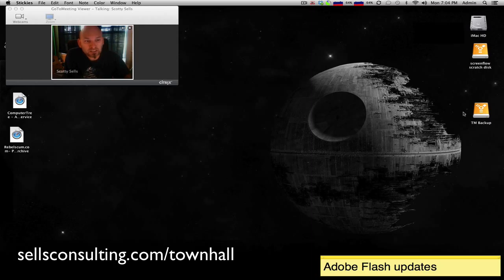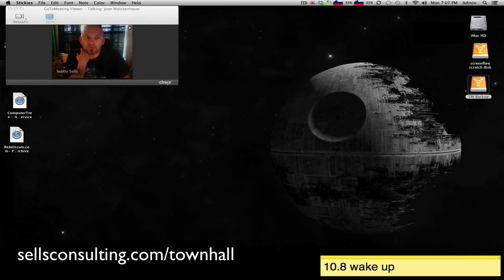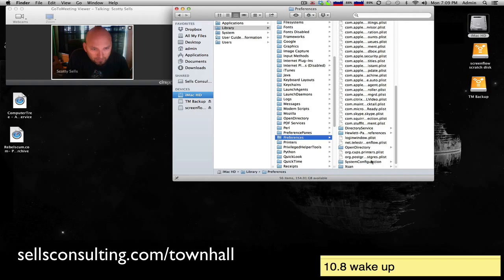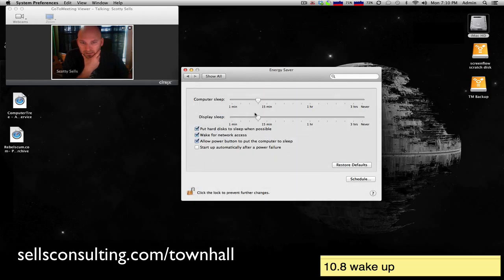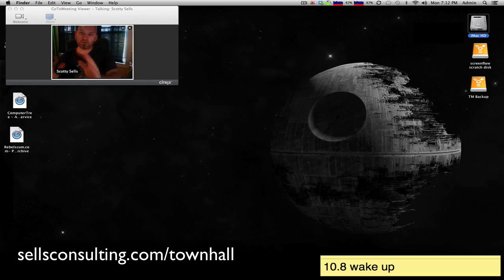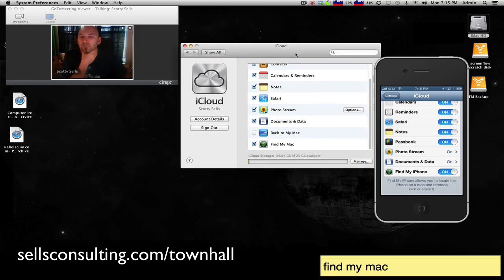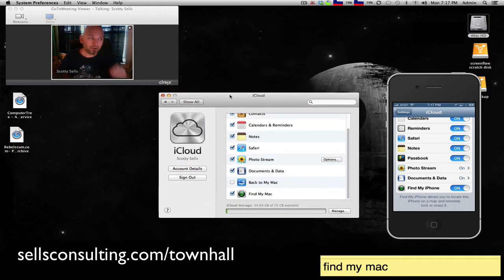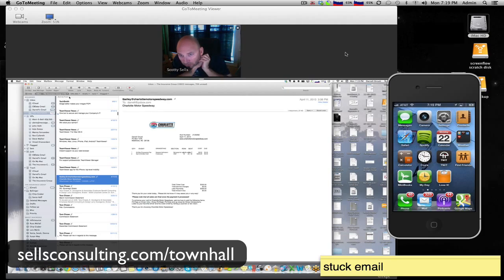Town Hall April 22nd, 2013